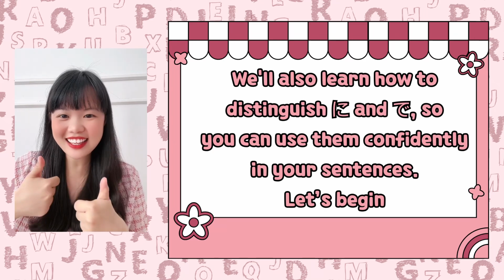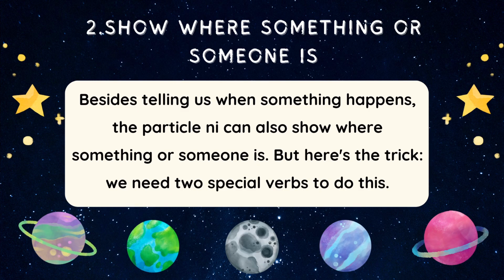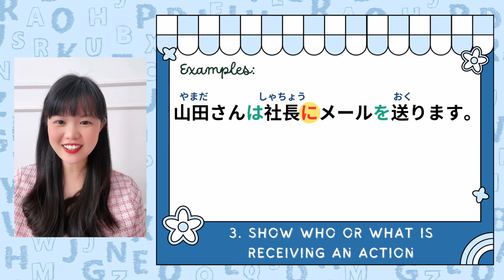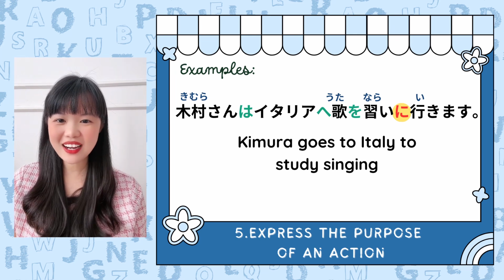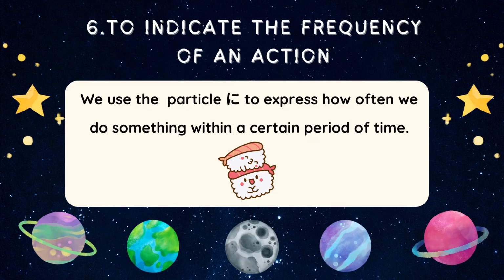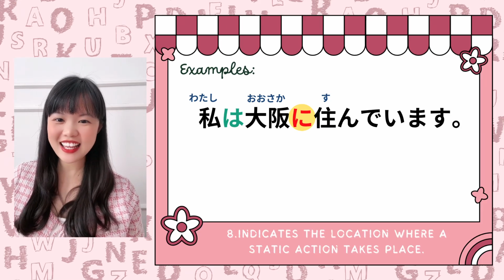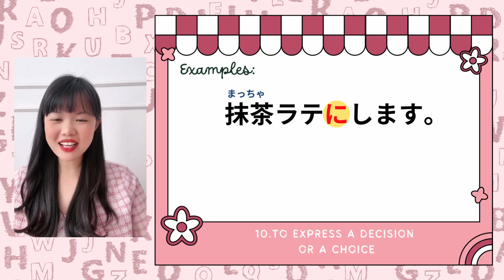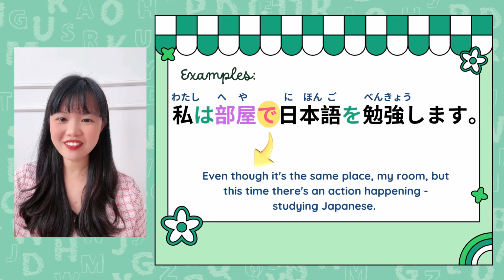ALL ABOUT THE PARTICLE に (Ni) ☀️JAPANESE FOR BEGINNERS🌷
Hello everyone ❤️
It's great to have you here 🥳
My name is Daisy.
In today's video, we'll explore the various usages of the Japanese particle に
We'll also learn how to distinguish にand で, so you can use them confidently in your sentences 🩵

Love,

Daisy 🌼

✨𝓜𝓾𝓼𝓲𝓬 ✨
🌈 Romantic Piano | Romantic Dayby Alex-Productions
youtu.be/26grf1oHhPk

🌟Cinematic Piano | Fall in Love by Alex-Productions |
youtu.be/bLS6x1bMOSs

The owners receive all credits 🌈